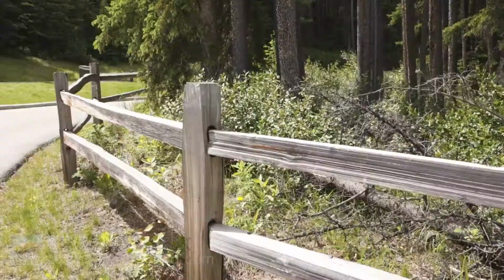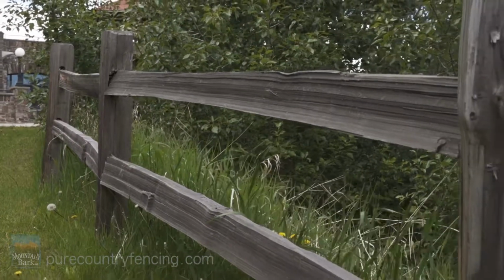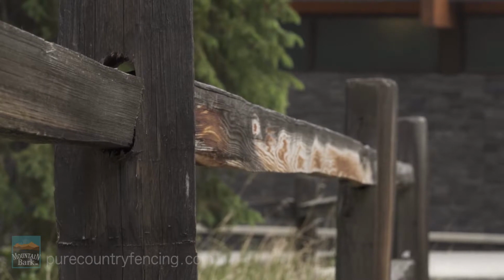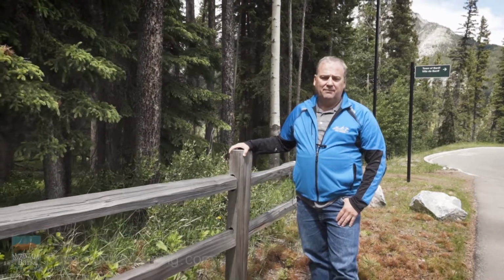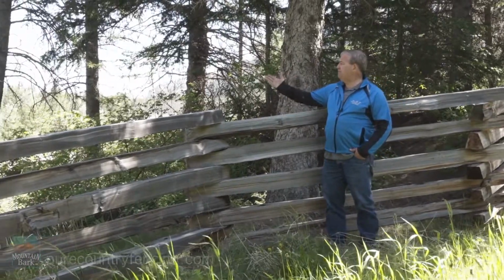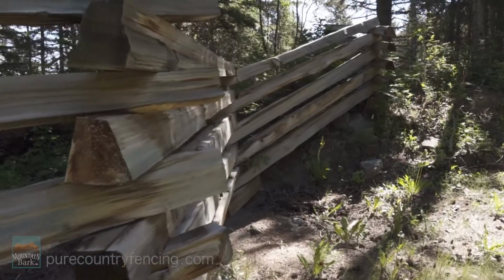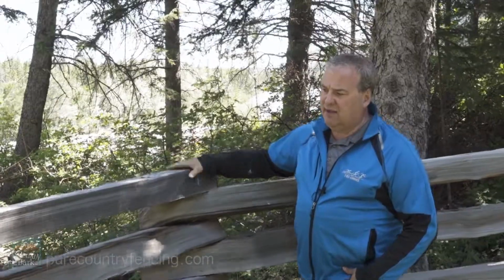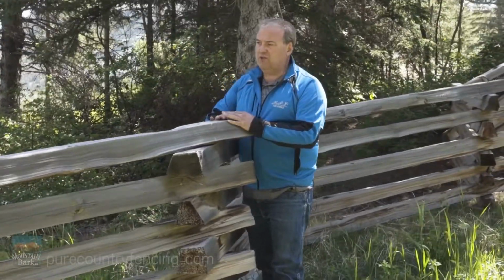INSIDE LOOK AT OUR CANMORE AND BANFF FENCING PROJECTS (Mountain Bark Episode 11)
Come with us to Lacs Des Arcs and The Cave and Basin in Banff as Monte shows off two different styles of fence projects involved with Mountain Bark Inc. Learn a few tips and tricks as he walks through their process of putting up these rustic looking projects.